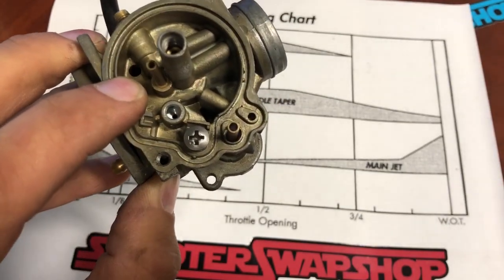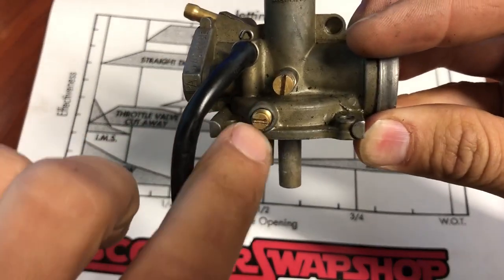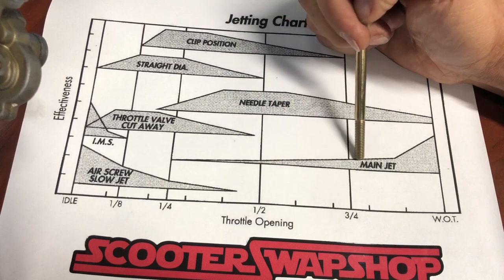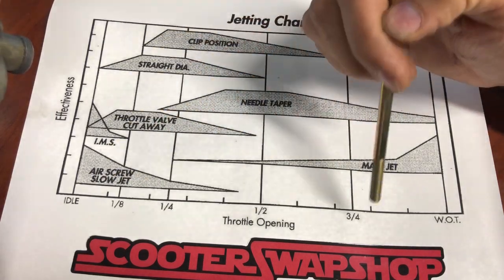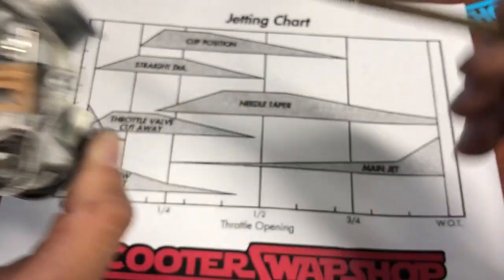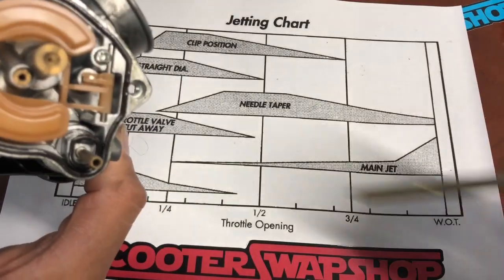Installing a pod filter on a 2 stroke scooter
Why it’s a bad idea to run a pod filter on a 2 stroke scooter, with original carb